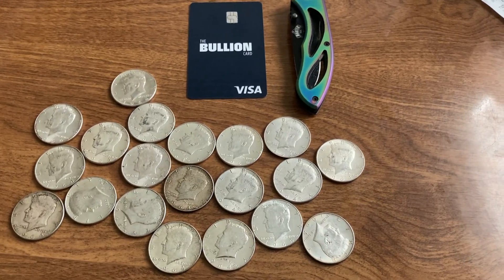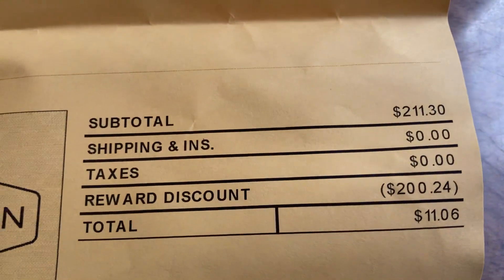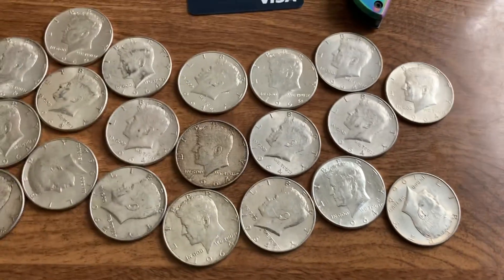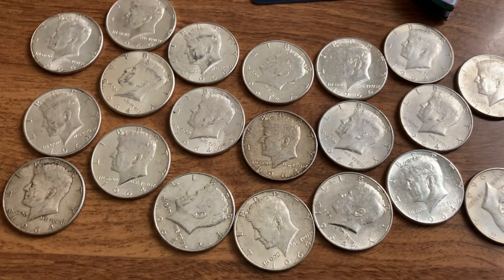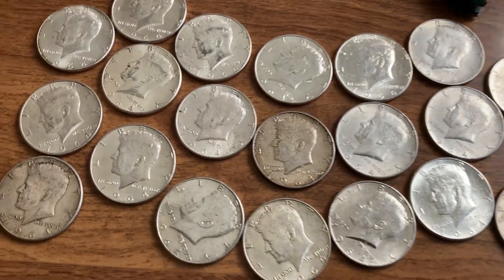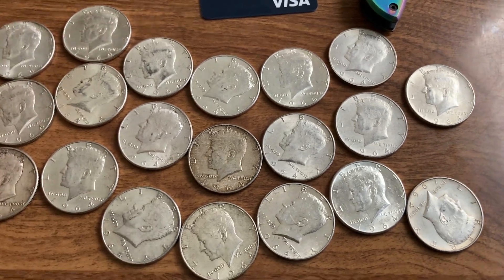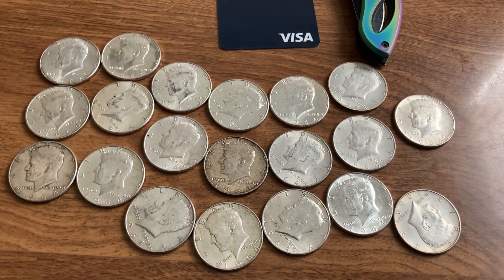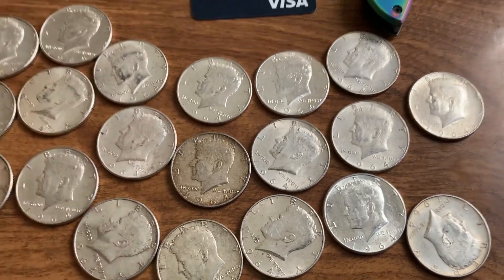Redeemed Reward Points Silver Purchase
After spending over $1,500 with The Bullion card I received 1,500 reward points with a $150 cash value. I made a purchase to buy a roll of all 1964 JFK half dollars.